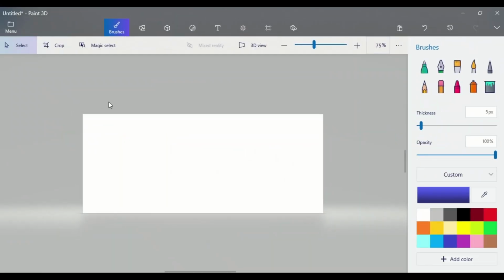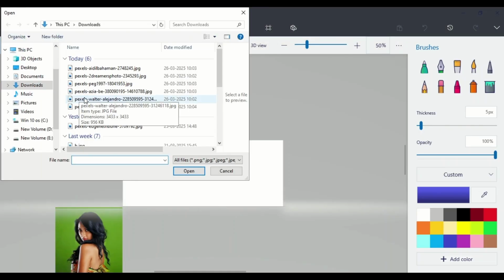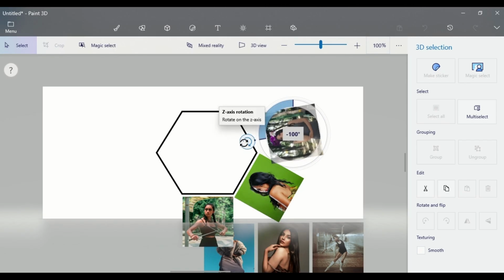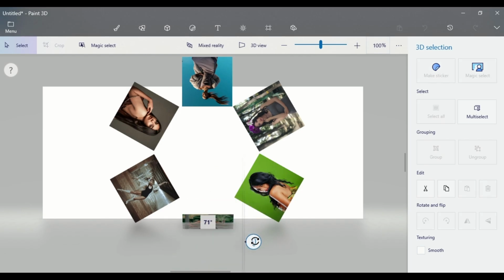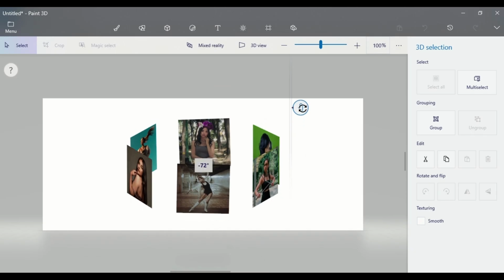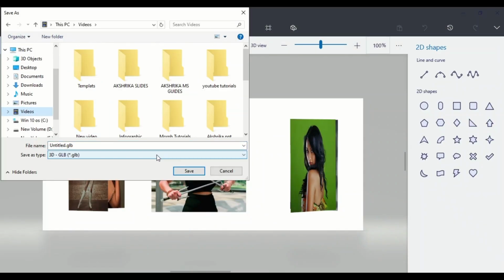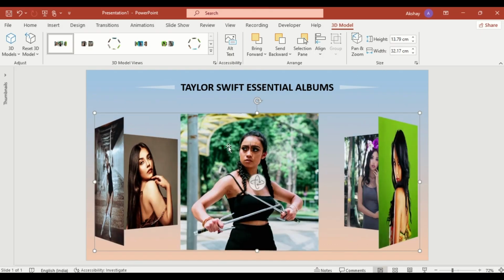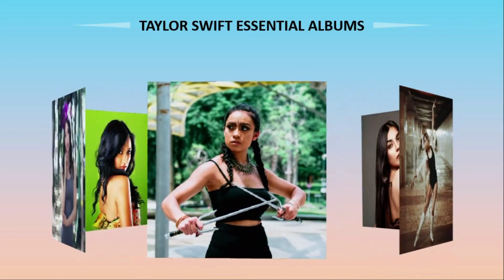The PowerPoint "3D Morph" Secret for Professional Slides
Stop making boring slides! 🚀 In this tutorial, I'll show you a "Morph Hack" to create a professional 3D rotating carousel animation using only MS PowerPoint. This smooth 3D animation video is perfect for portfolio showcases or creative presentation topics. No fancy software or plugins needed—just simple PowerPoint shapes and the magic of Morph transitions.

What you'll learn:
How to set up images in a 3D perspective
Arranging elements for a perfect 3D carousel
The secret Morph transition trick for smooth 3D rotation
Professional PowerPoint presentation skills for beginners